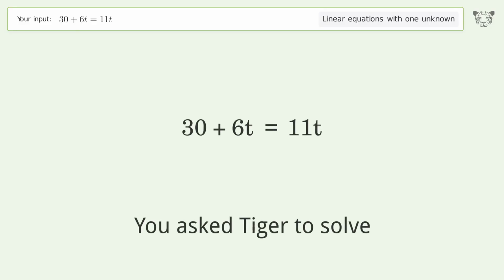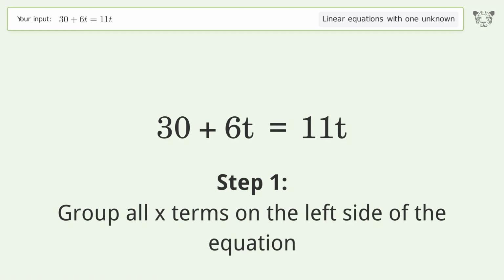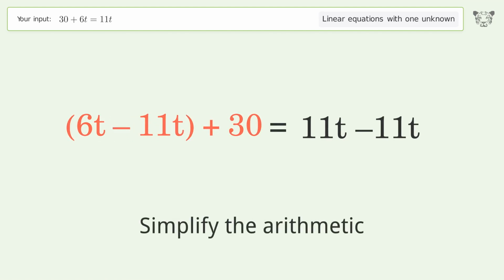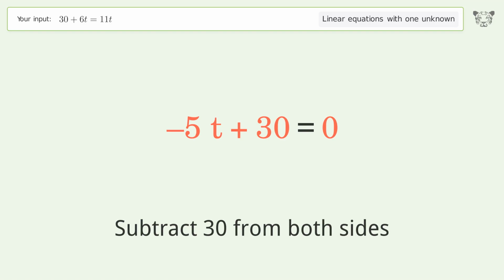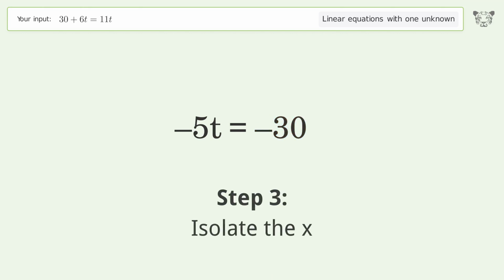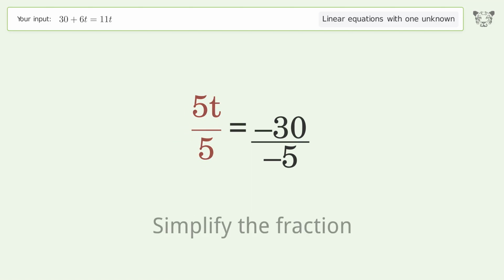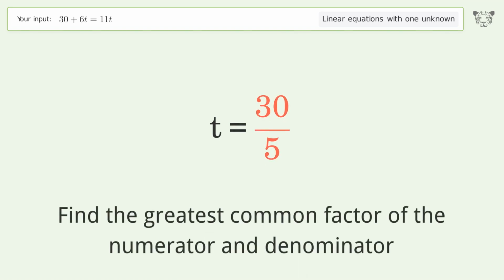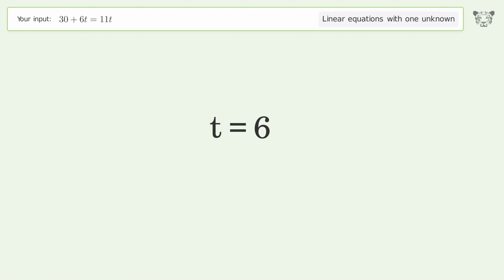Solve 30+6t=11t: Linear Equation Video Solution | Tiger Algebra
Struggling with 30+6t=11t? Watch our step-by-step video on Tiger Algebra to master this linear equation effortlessly.